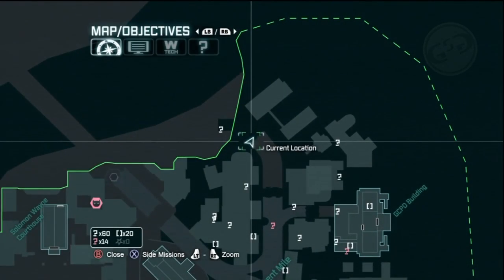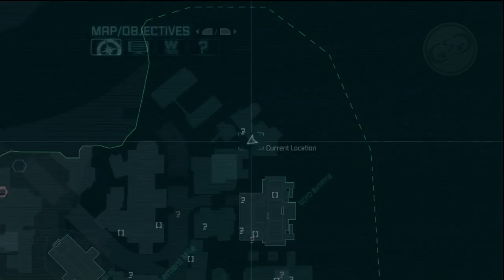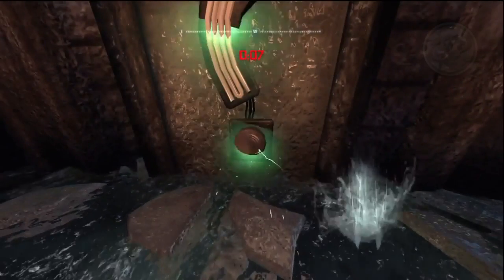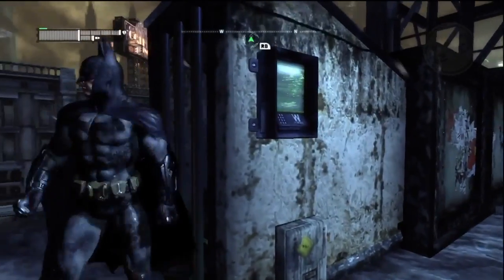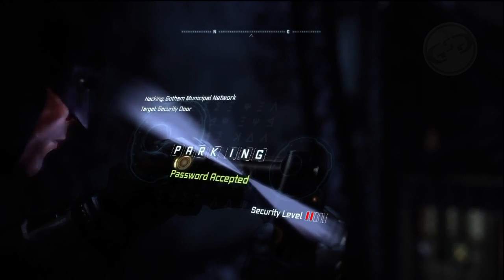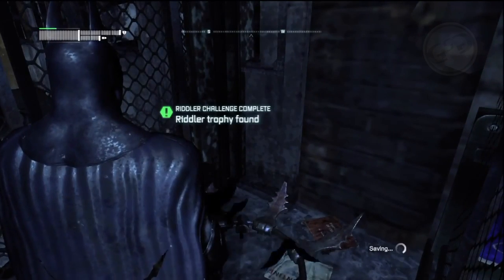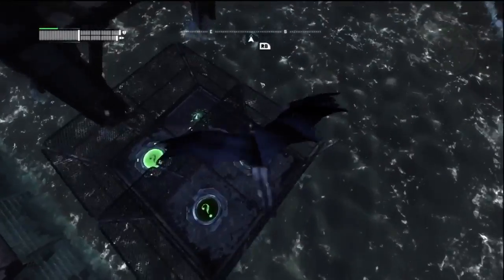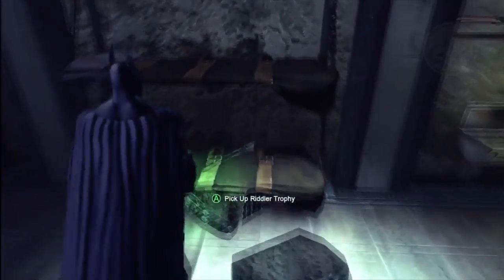Batman Arkham City - Amusement Mile - Riddler Trophy Locations